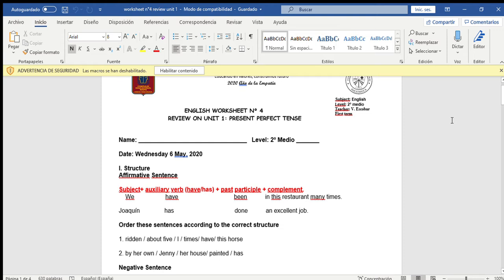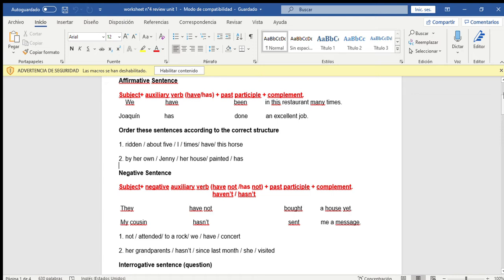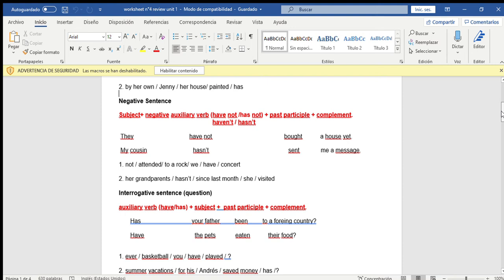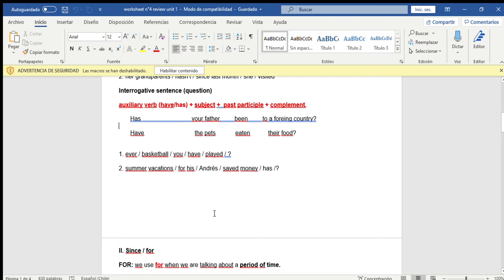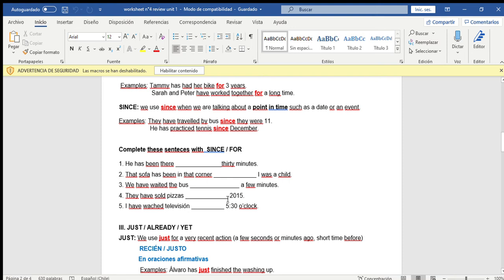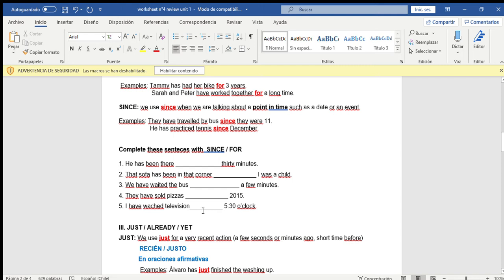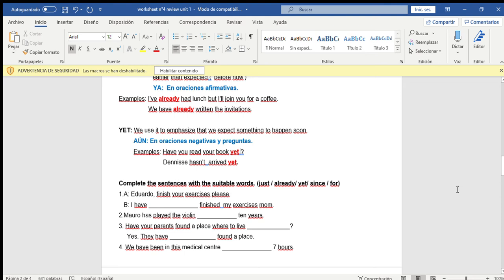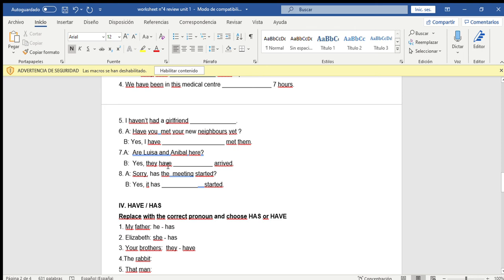2° medio inglés present perfect n° 2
Guía n° 4 de repaso.